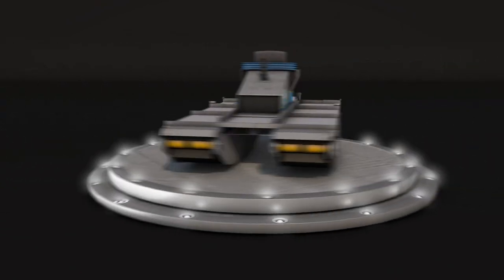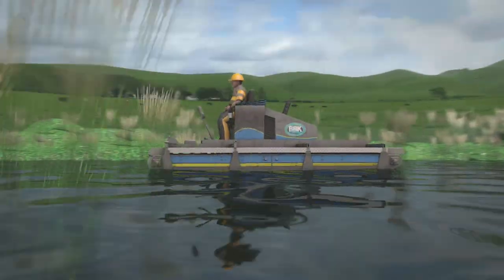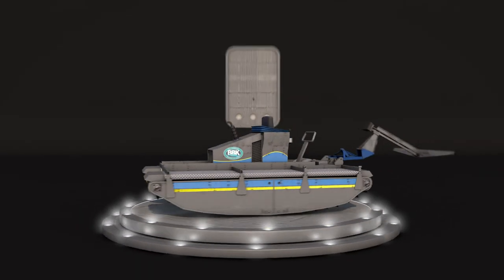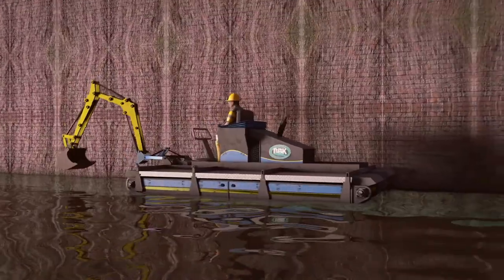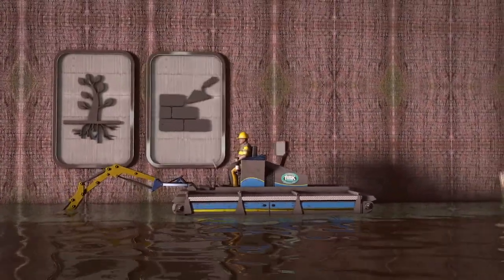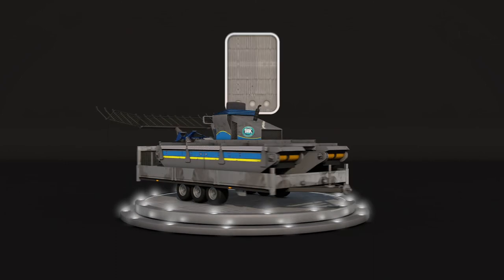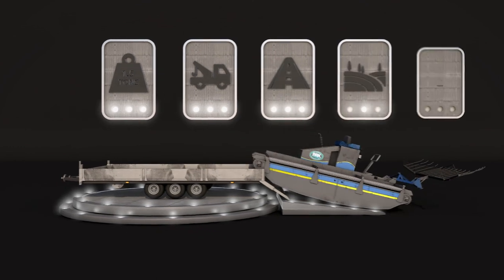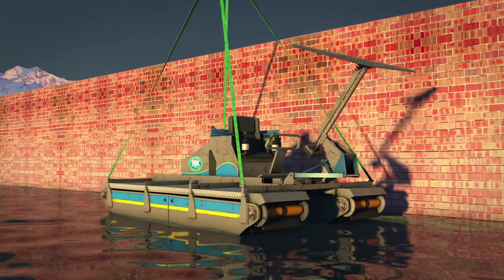BBK Truxor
BBK's Truxor 4700 Amphibious Digger with Reed Cutter